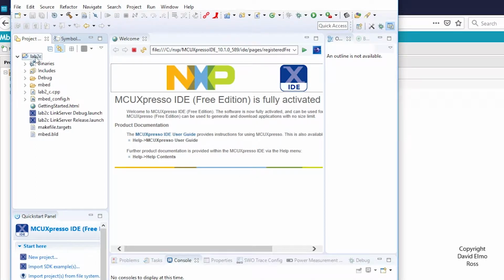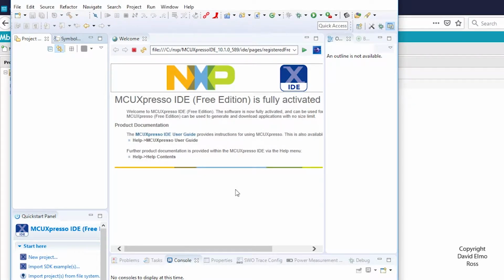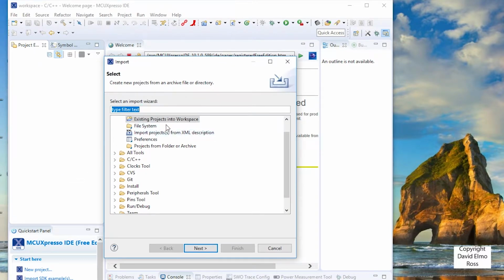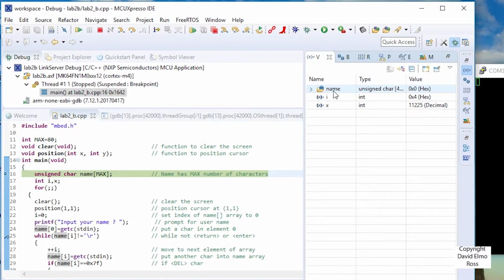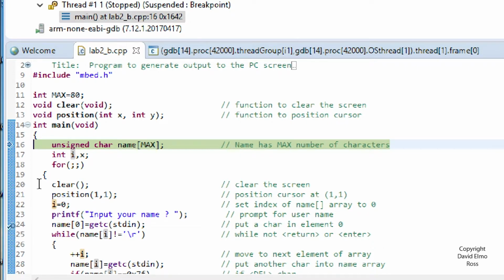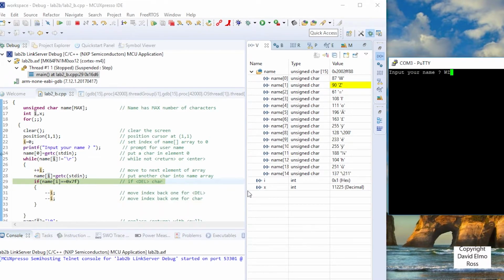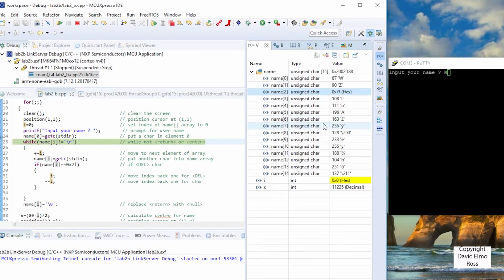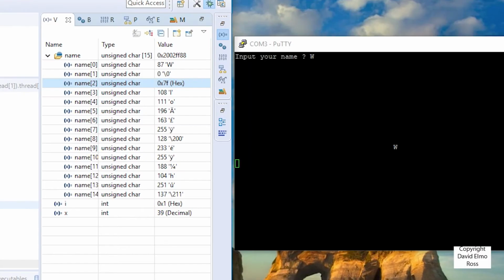Lab3 Page2 2